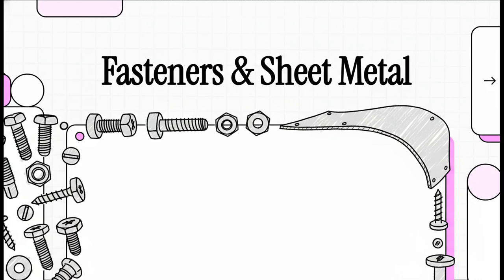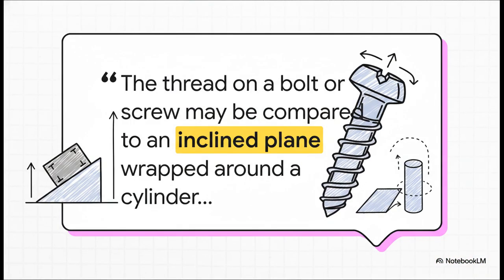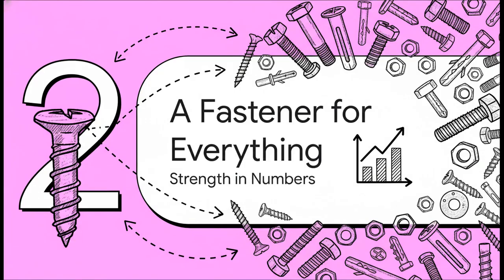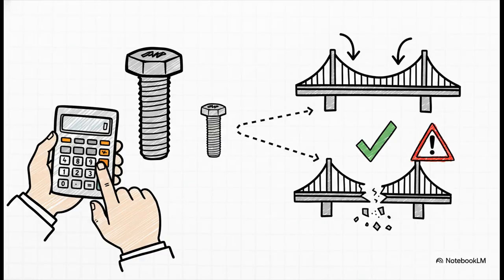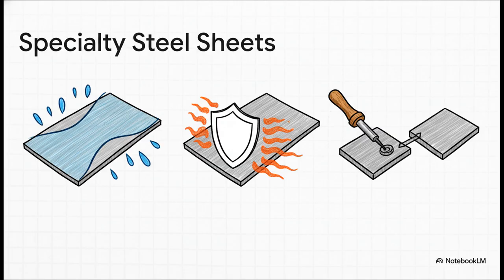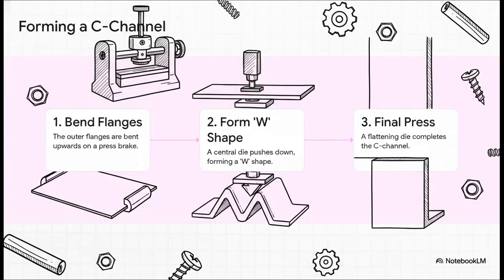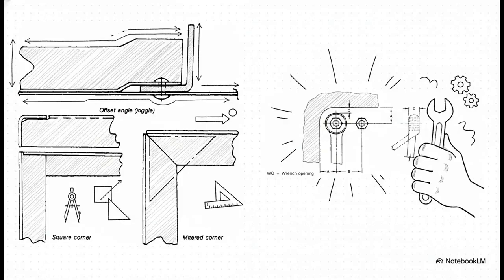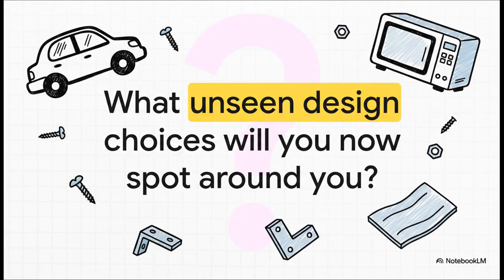Fasteners & Sheet Metal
This episode dives into fasteners and sheet metal from an engineering-first perspective. Learn how bolts, screws, rivets, and formed sheet components actually carry load, fail, loosen, and fatigue in real assemblies. We break down material selection, thread engagement, preload, shear vs tensile loading, sheet thickness limits, bend radii, hole quality, and common failure modes like tear-out, bearing failure, and vibration loosening. Built for mechanical engineers, designers, and fabricators who want joints that hold, panels that last, and designs that survive manufacturing, assembly, and service without surprises.